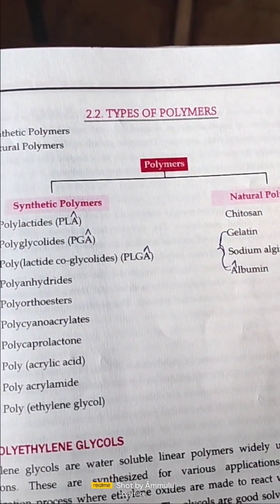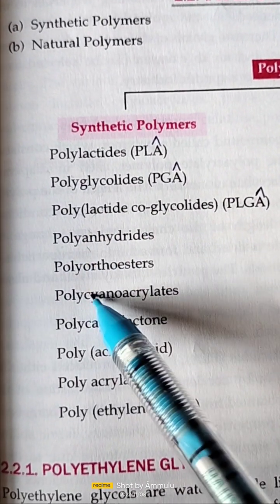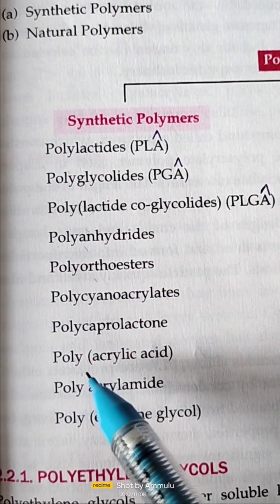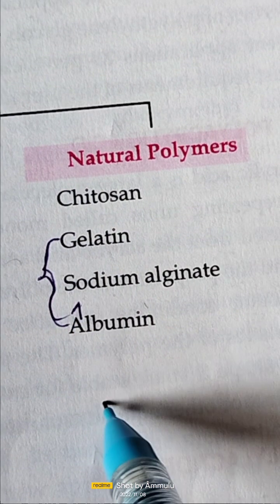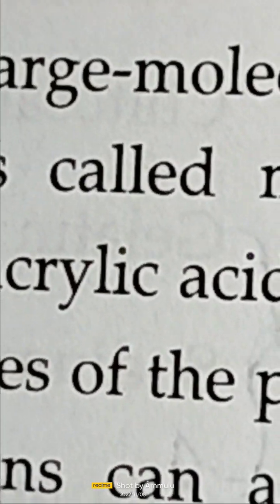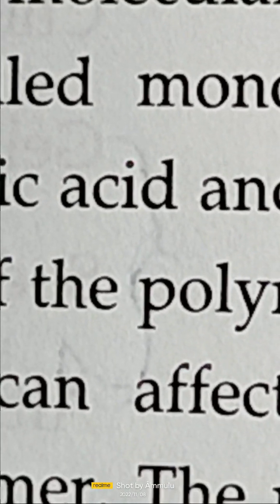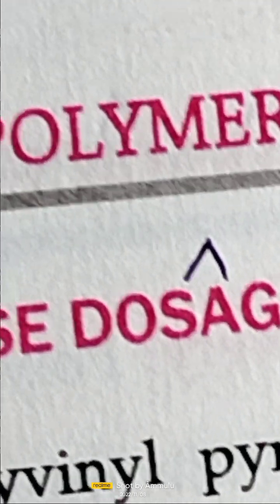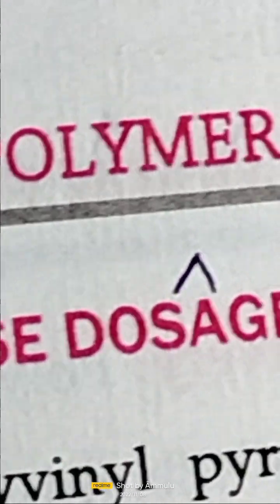notes March 10, 2023#